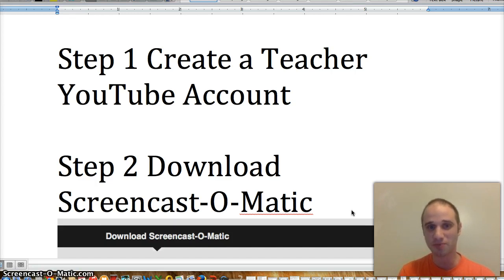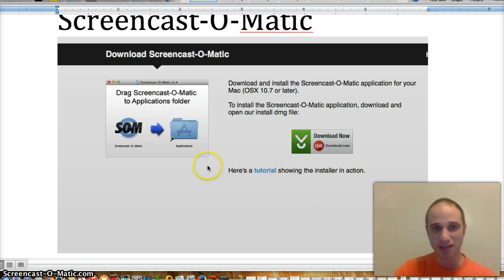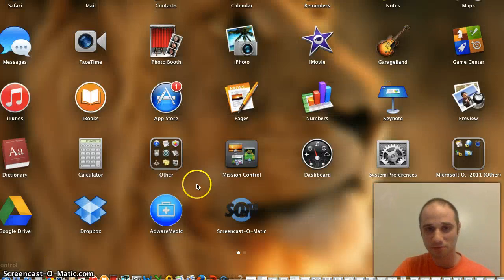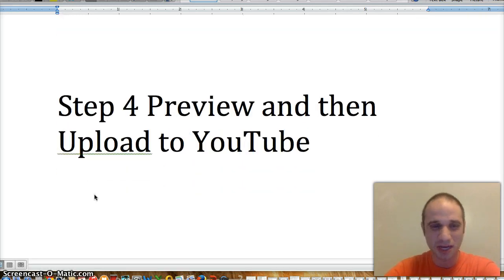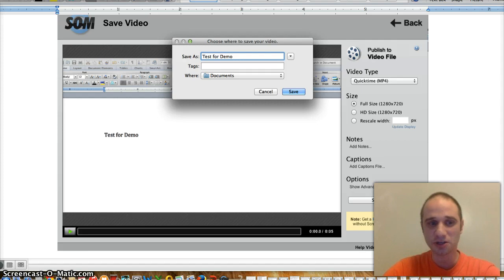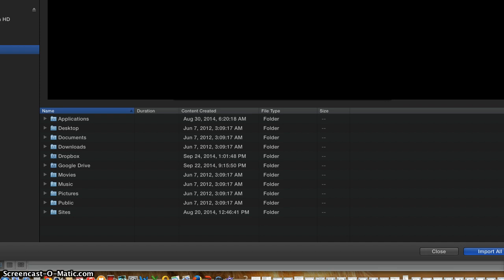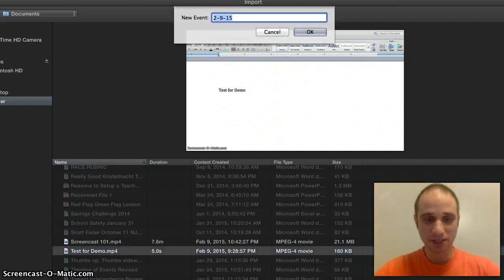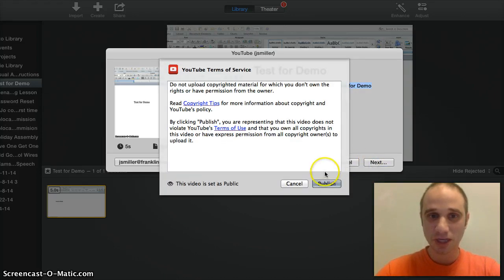Teachers How to Make a Screencast Using Screencast-O-Matic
This is a screencast 101 video for beginners.